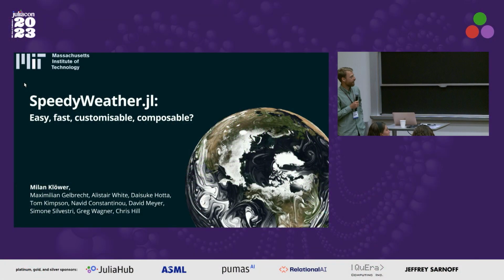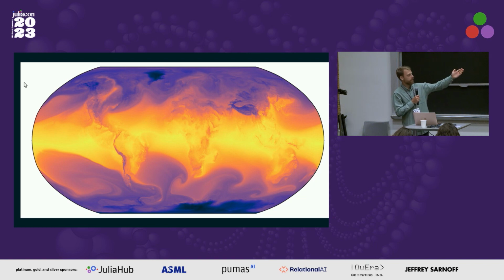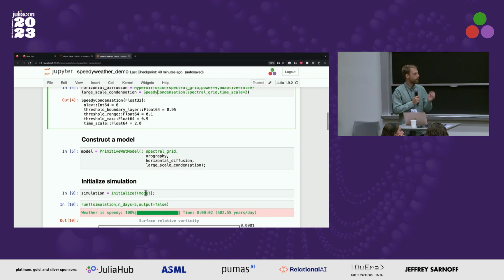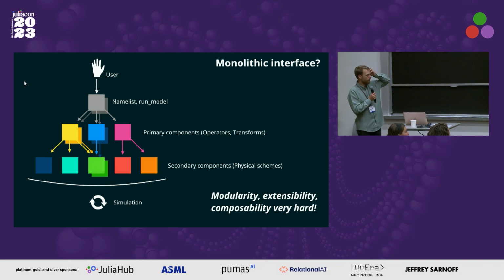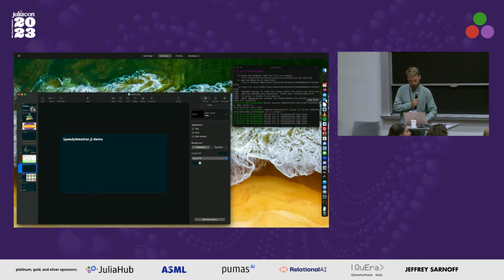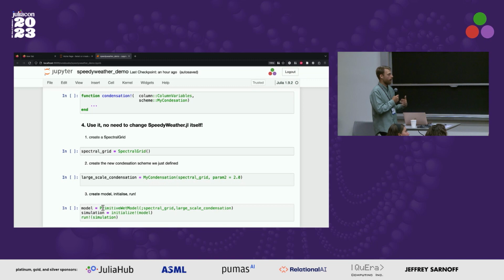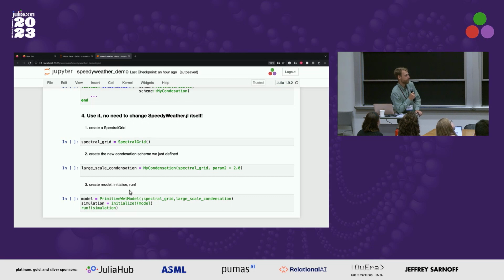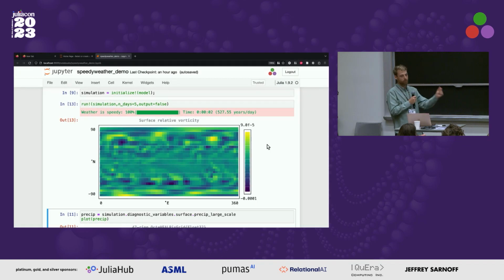Atmospheric Modelling With SpeedyWeather.jl | Milan Klöwer | JuliaCon 2023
Part of minisymposium "Phoenix or cyborg: The anatomy of Earth system software in Julia".

Several large projects on Earth system modelling are based on Julia. In a field where Fortran traditionally dominates model development we want to gather developers to share how we build Earth system software in Julia. Instead of sharing project surfaces, this minisymposium wants to look deeper into their anatomy. The phoenix: are we reinventing traditional coding structures in a new language? Or the cyborg: does Julia allow us to replace these structures with new, enhanced machinery?

Best practices had to be developed to make the most of a new language in the development of Earth system models. Newer concepts in research software engineering find their way into the Earth system modelling community, particularly through the adoption of new languages. And the user demand on interfaces and interoperability to these models also has changed.

With custom types a domain specific language is created within our models and abstraction minimizes code redundancy. Ideally we would like to execute the same code on all computing architectures at high performance, but what are the best practices to achieve that? Earth system models are large with many interoperating parts. How can we build them with a flexibility that any user can swap in and out parts without diving deep into the code base? And we are aiming towards differentiable models that learn from data, ideally without sacrificing anything from above. This minisymposium aims to cover the following topics, but is not limited to

Abstraction, multiple dispatch, types and type hierarchies in large projects
Flexibility with respect to the computing architecture: CPUs, GPUs, and others
Modularity: easily extendible models and their components
Differentiability and optimization: Learning from data
Integration of Julia’s machine learning frameworks into models
Performance: Achieving and monitoring performance during development
Usage of high-performance and parallelism frameworks
Interconnectivity of packages across the Julia ecosystem
Bad practices: Julia’s detours, unnecessary complexity, or missing features
Schedule, Part 1

14:00 Intro
14:10 Gregory Wagner (MIT) on ocean modelling with Oceananigans.jl
14:30 Skylar Gering (Caltech) on "Discrete Element Sea-Ice Modeling in Julia: Successes and Challenges"
14:50 Milan Klöwer (MIT) on atmospheric modelling with SpeedyWeather.jl
15:10 Julia Sloan/Lenka Novak (Caltech) on "ClimaCoupler.jl: An Extensible ESM Coupler in Julia"
15:30-15:40 Break

Schedule, Part 2

15:40 Sarah Williamson (UT Austin) on "Differentiable Ocean models with Enzyme.jl"
16:00 Lisa Rennels (UC Berkeley) on integrated assessment modelling with Mimi.jl
16:20 Gaël Forget (MIT) on Julia-Fortran interfaces with ClimateModels.jl
16:40 Overflow discussion time
16:50 Outro
Chairs: Milan Klöwer (MIT), Simon Byrne (Caltech), Chris Hill (MIT)